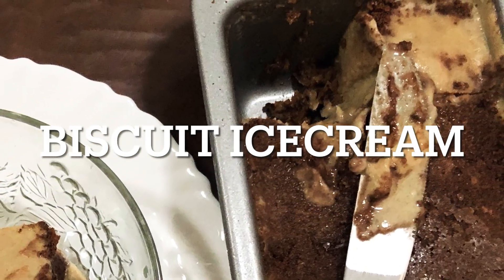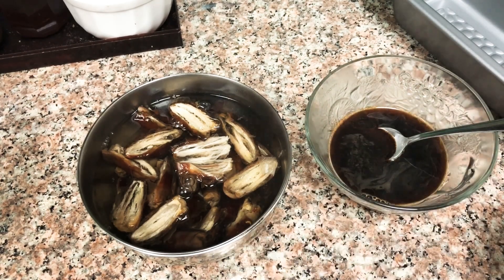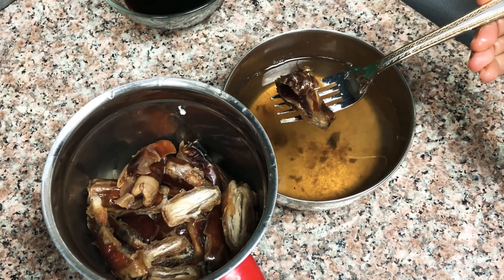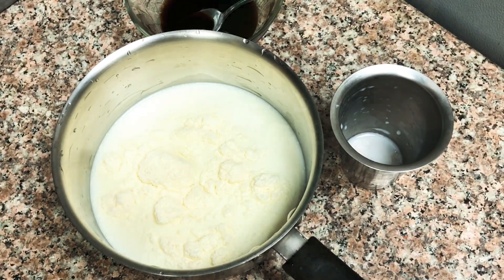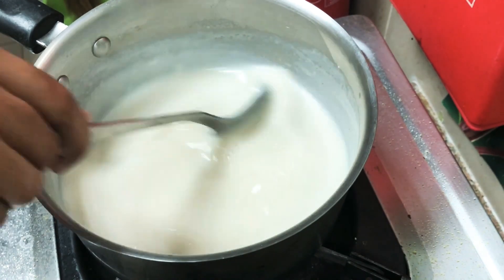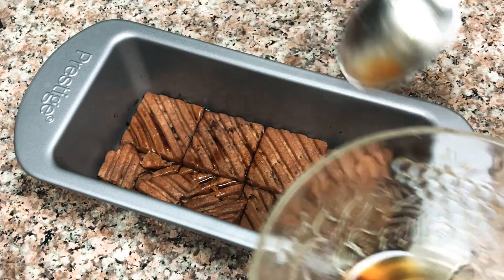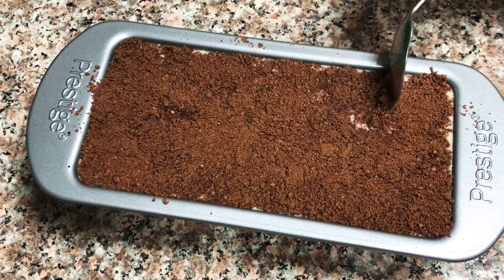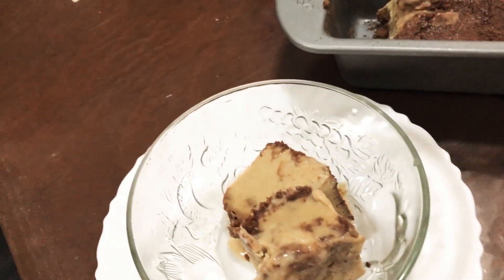Biscuit icecream...or Biscuit pudding?😇😇😇😇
Try this delicious icecream recipe with biscuits...